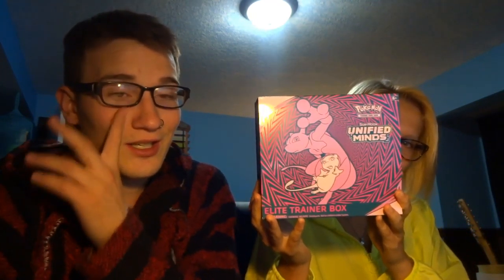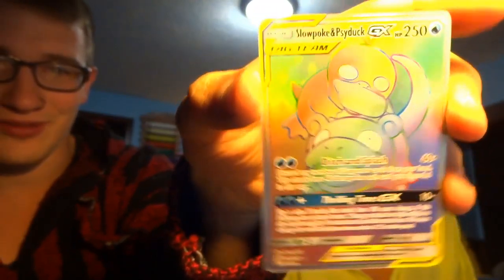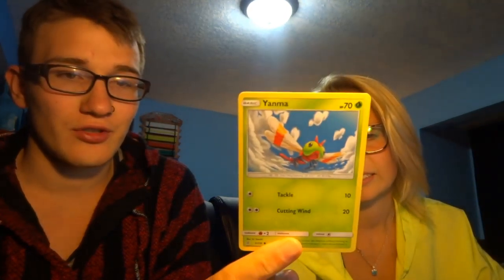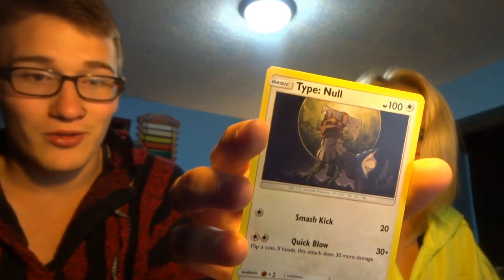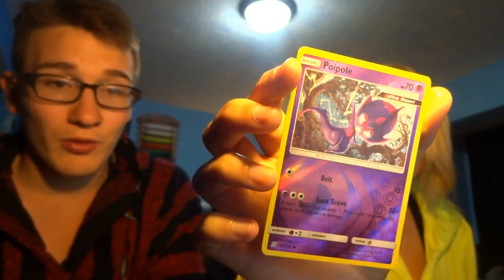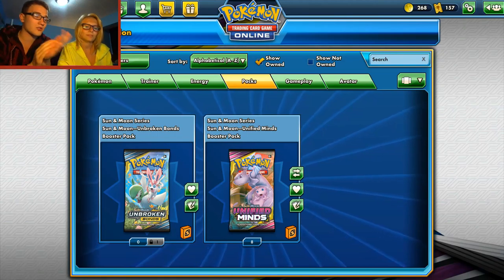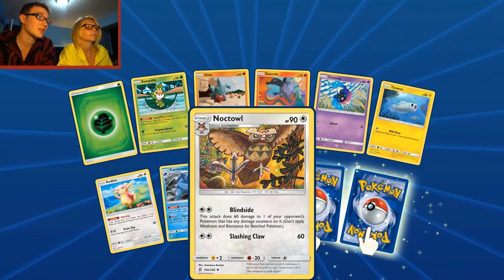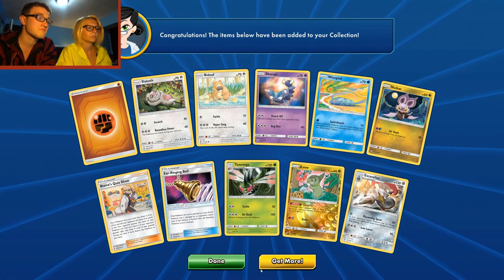Pokémon TCG 23: Sun & Moon Unified Minds Elite Trainer Box Opening (feat. Jamie)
Best thing about Saturday? I get to sleep in and just relax. Well, if I wasn't sick that is. So here's the next opening for you guys!

Follow Jamie!

Follow our “together” account!